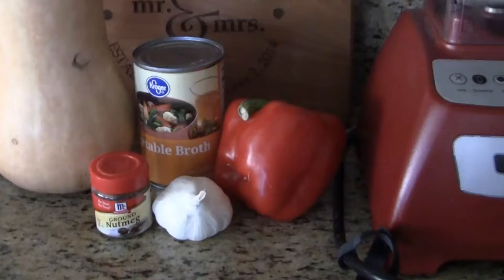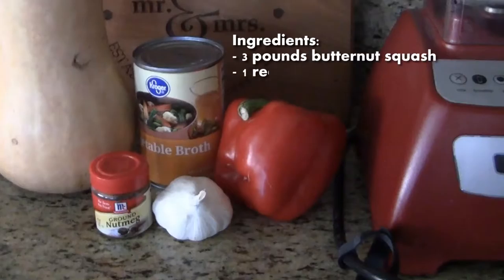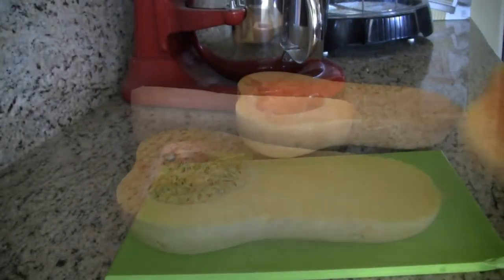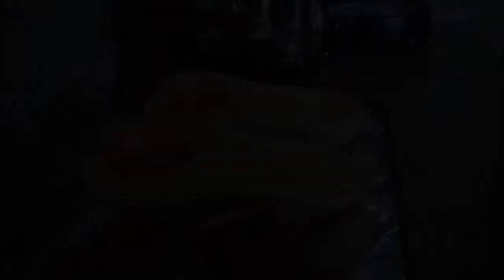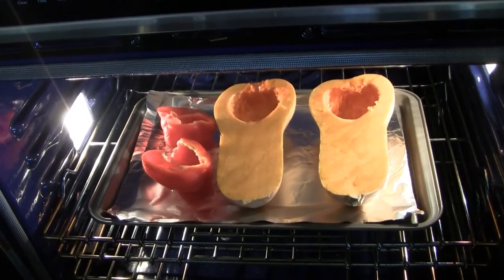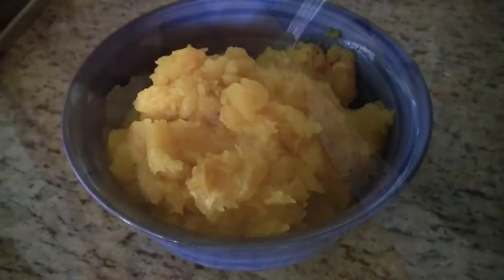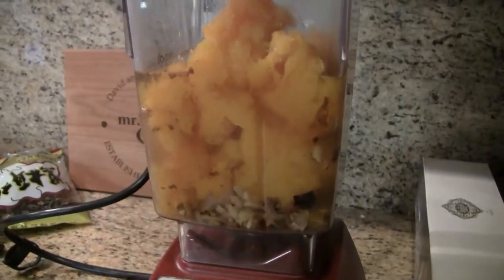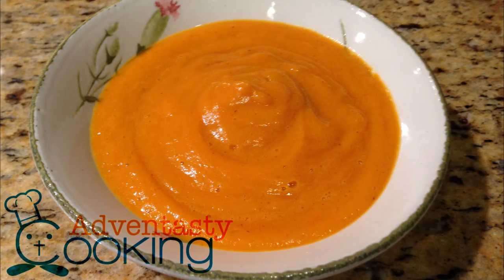Adventasty Cooking episode 47: Roasted Bell Pepper and Butternut Squash Soup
Not sure what to do with a butternut squash? Try this simple recipe!

Adventasty Cooking is a group of young people dedicated to sharing the health message presented in the Bible. Join us as we try to make healthy and fun vegetarian recipes!

This episode's music selection is “String Quartet No. 14 In D Minor Third Movement” by Franz Schubert.